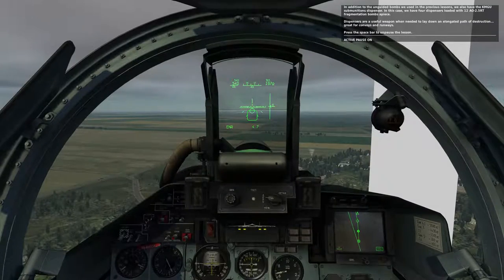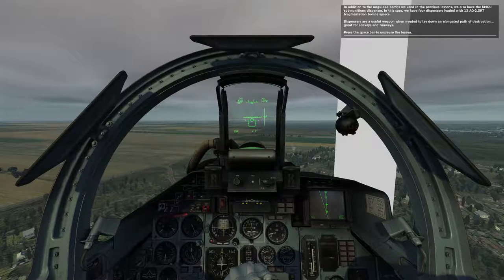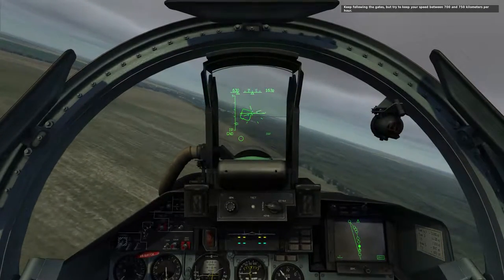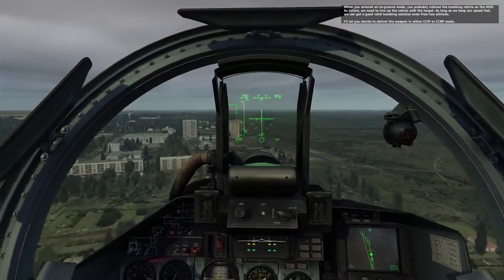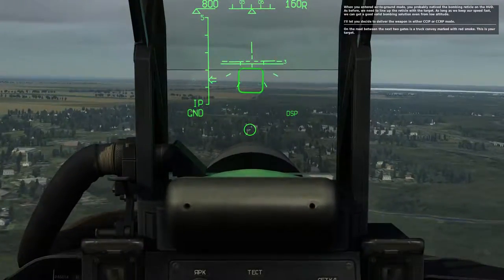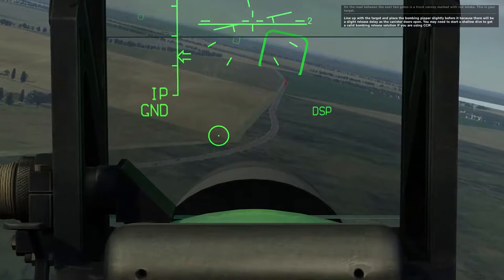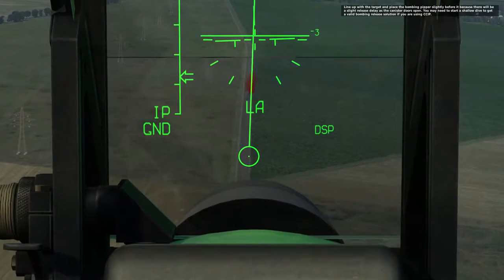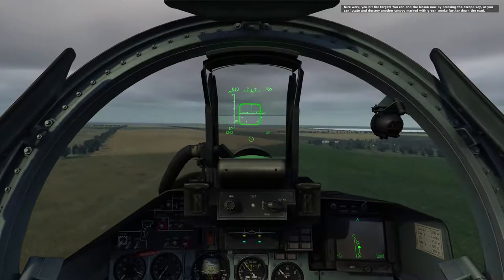DCS 1.5 Su-27 Tutorial Mission #10: KMGU Submunitions Dispenser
In this lesson, we will learn to employ the KMGU submunitions dispenser

[LINK]

System:
i7 6700k @ 4.0GHz
GTX970 OC
16G Ram
500GB SSD

Thrustmaster T.16000m
Naturalpoint TrackIR5